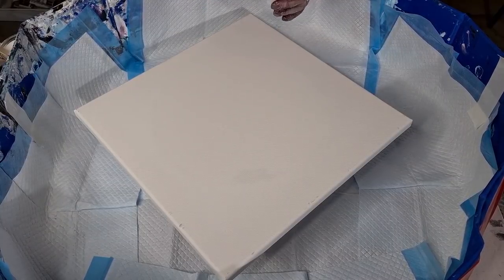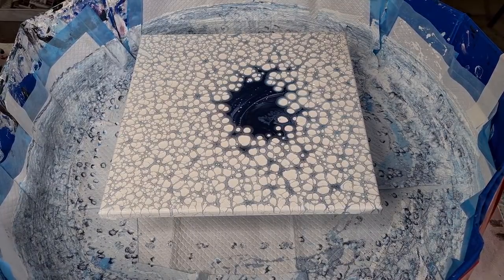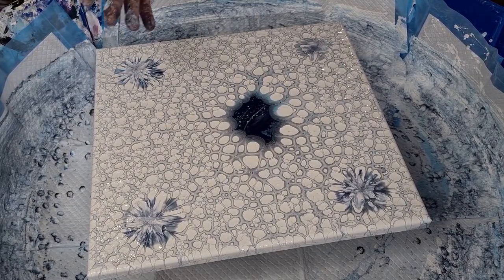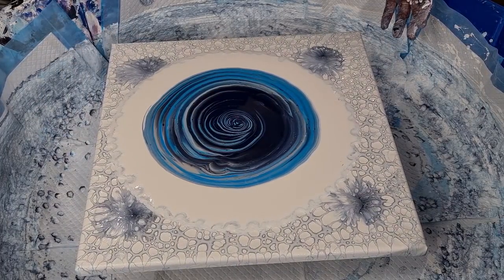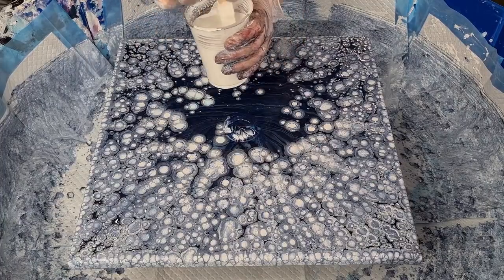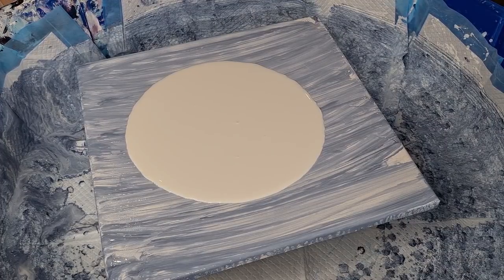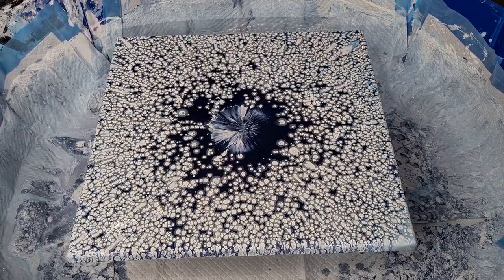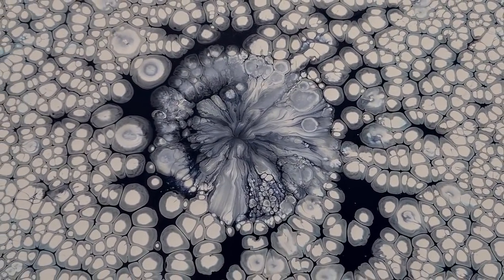#1149 WOW Pearl EXPLOSION! Acrylic Spin Cloud Pearl Pour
Cloud pearl pour. The full list of ingredients is listed in my video.